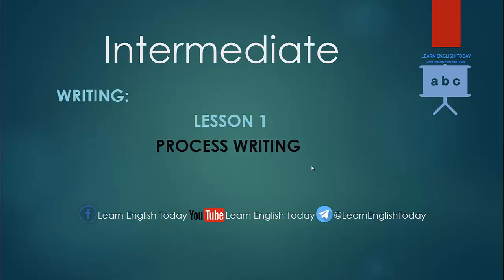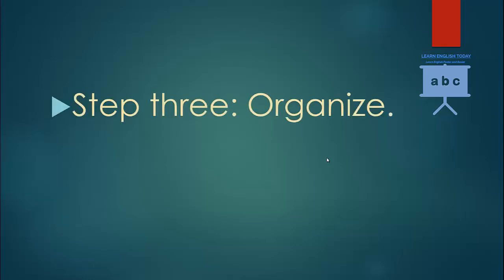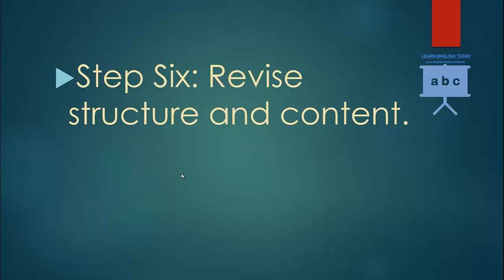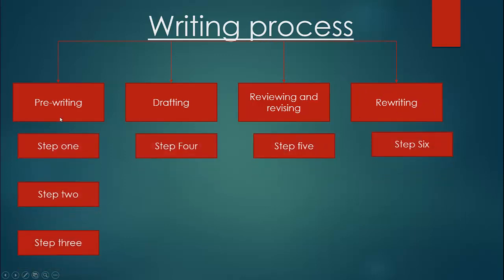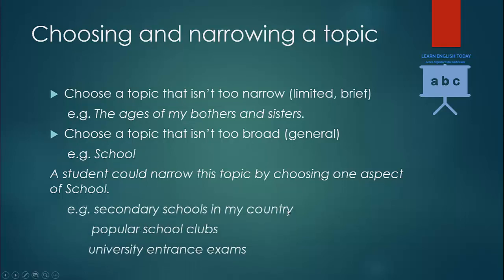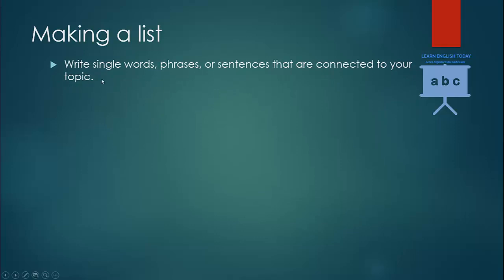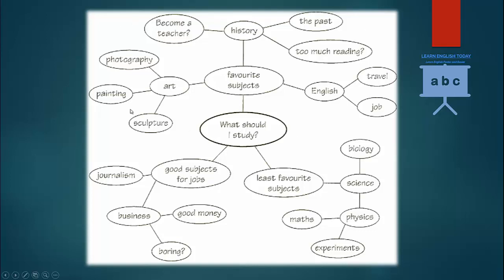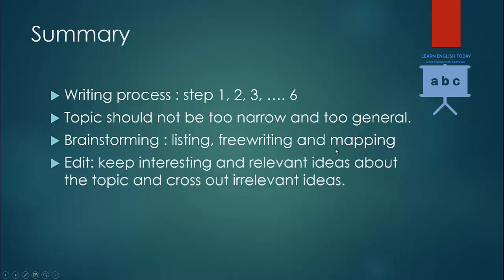Intermediate level, writing, lesson 1, process writing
In this video you will learn :
Six steps of writing process
Choosing and narrowing a topic
Brainstorming
Listening
Mapping
Free writing